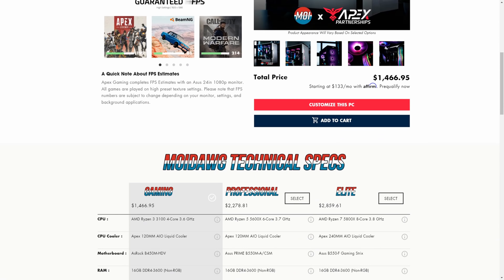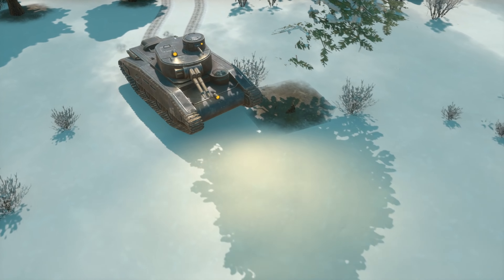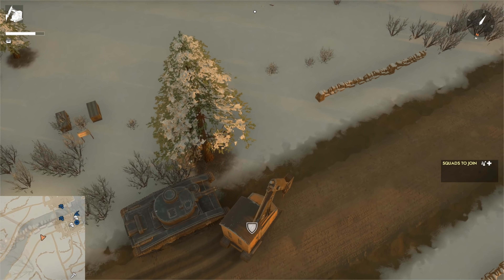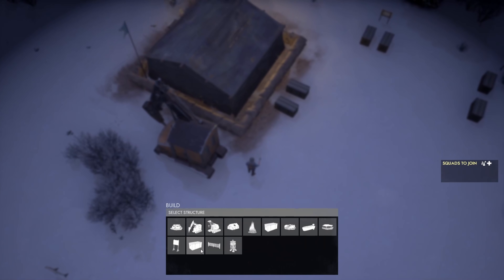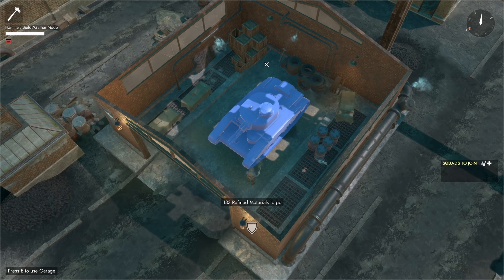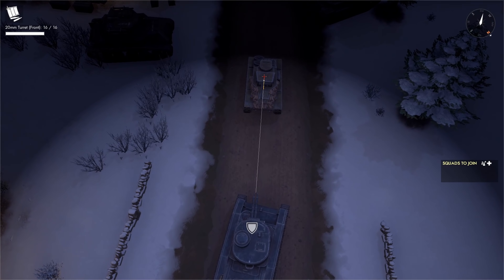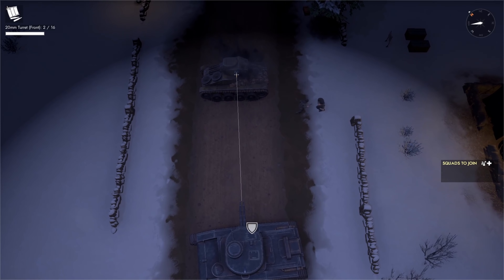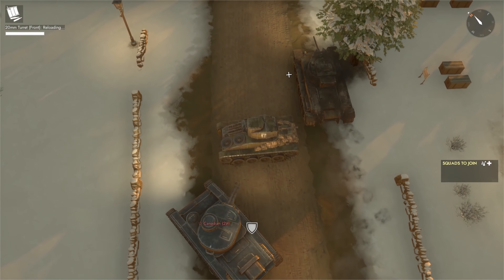Foxhole's New Warden Tank Is Bad... But Also Good?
My Gaming Rig:
CPU: i9-9900K
GPU: RTX 2070 Super
RAM: 32gb (2x16gb) 3200 Corsair Vengeance LPX
MOBO: Gigabyte Z390-A
Storage: 1 TB M.2 SATA, 4TB HDD

Streaming PC:
CPU: i9-9900k

Peripherals:
Mouse: Razer DeathAdder Elite
Keyboard: Ducky One 2 RGB LED Double Shot (Red Silent Switches)
Headphones: Razer Kraken Pro V2
Mic: Shure SM7B
Audio Interface: GoXLR
Webcam: Logitech C922x
Monitor: ASUS VG248QE 24” 144hz